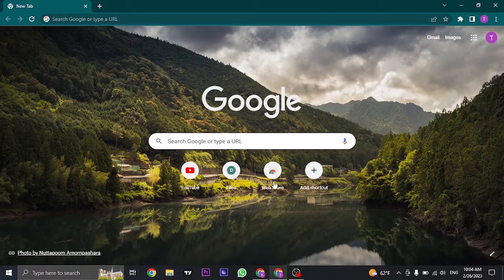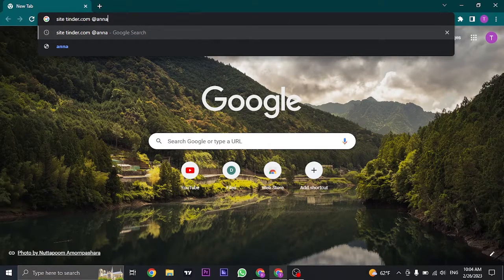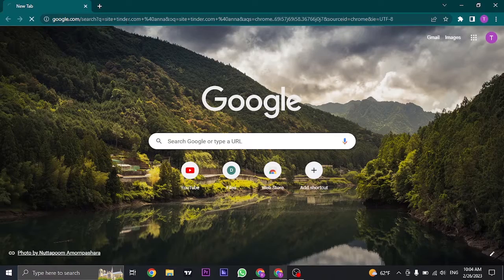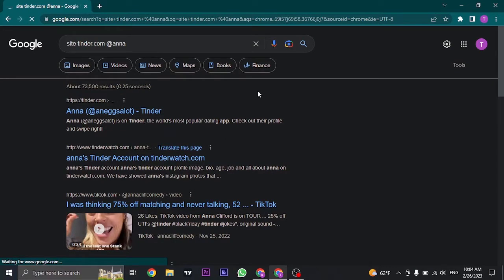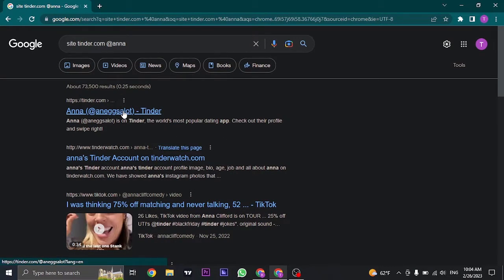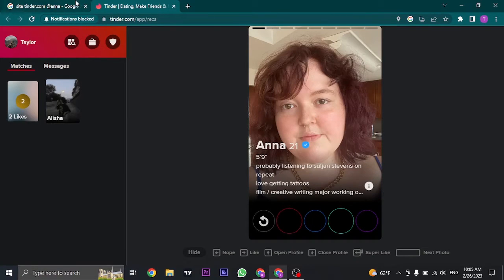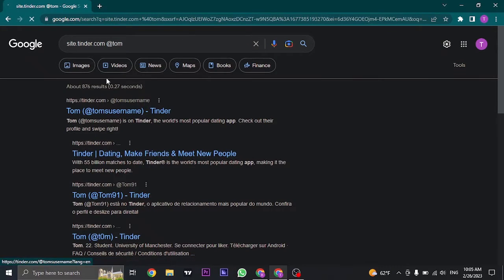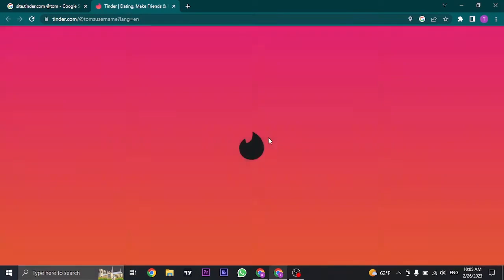How To Search Tinder Profiles By Name Without An Account (2023) | Tinder Dating App (Full Tutorial)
Learn how to  search tinder profiles by name for free and without an account. How to search profiles by name without an account.

Are you curious to see if your crush has a Tinder profile or maybe you're just interested in finding someone specific on the app?  In this video, we'll show you exactly how to search Tinder profiles by name without an account. Our step-by-step guide will help you navigate the process and find the person you're looking for on the popular dating app. Make sure to watch this video until the end for better assistance.